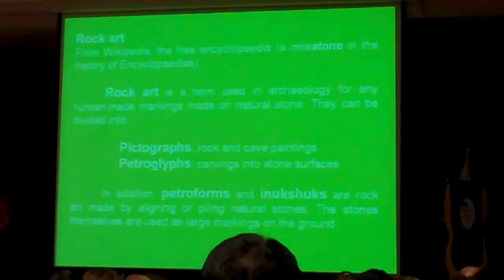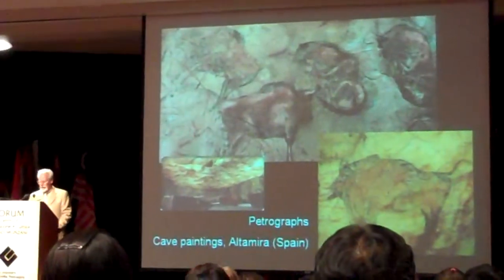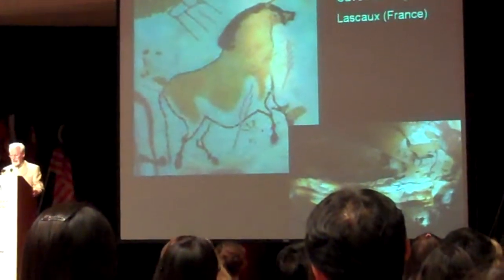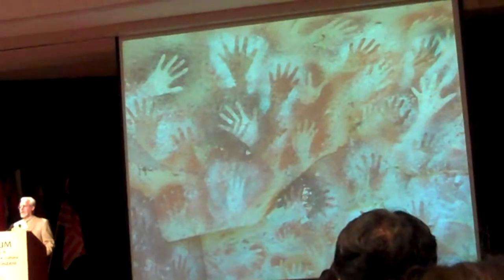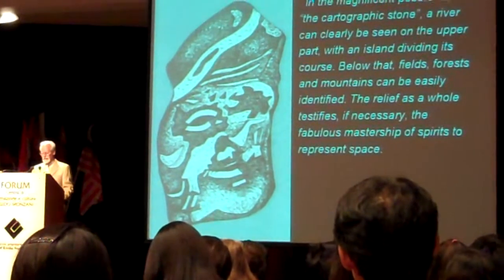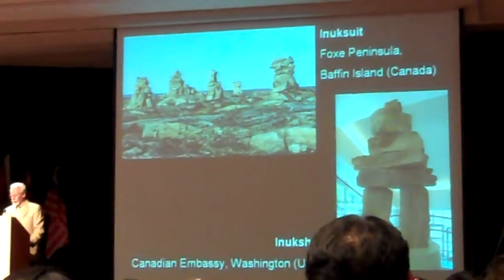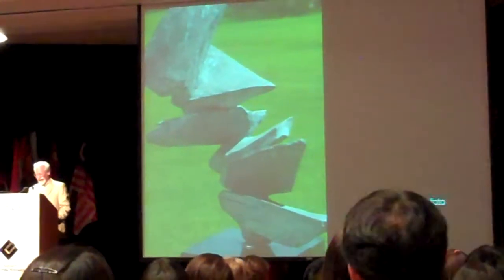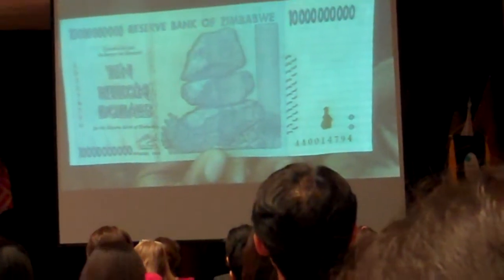IESO 2011 Pepe Talks About Stones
Pepe Talks about stones